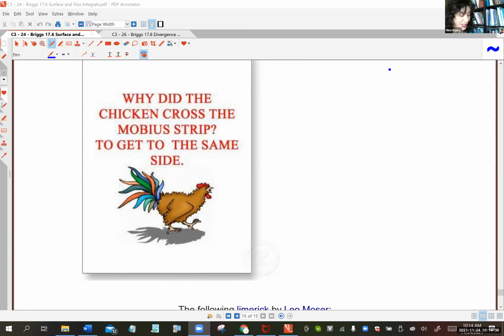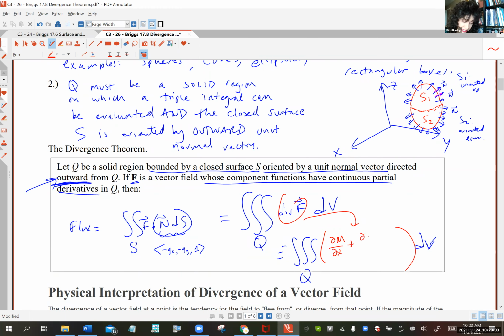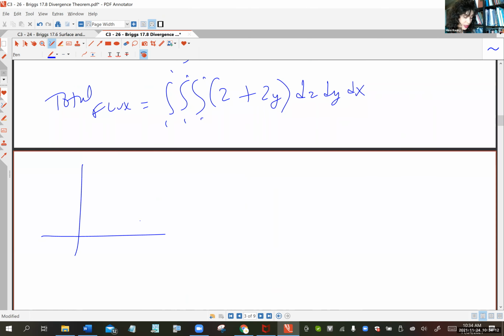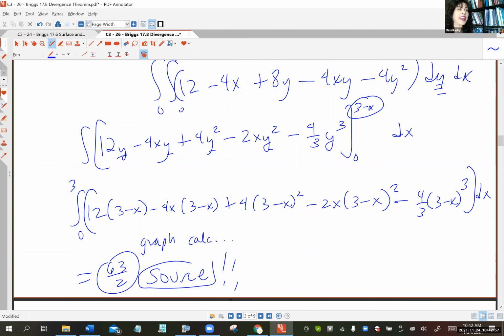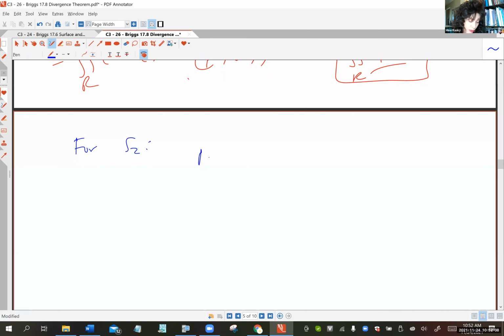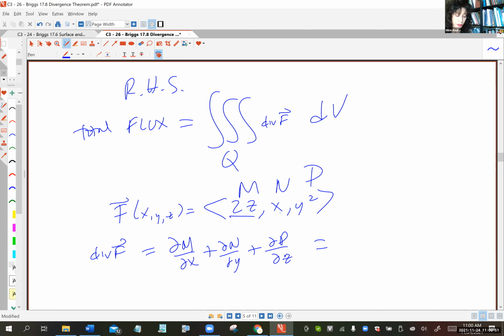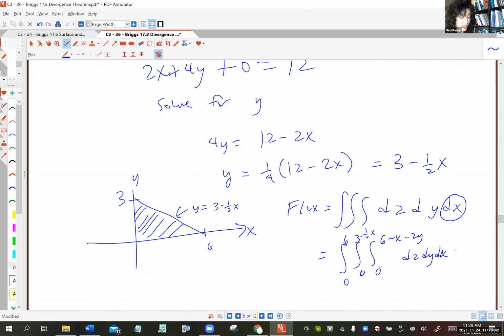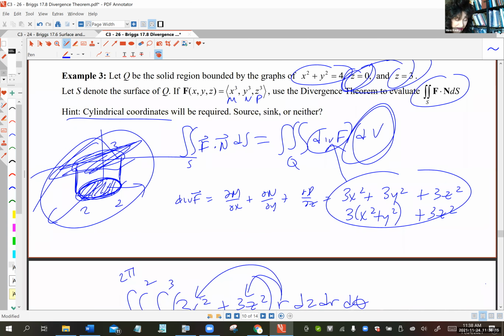Math 252 FA 21 Day #37 Intro to The Divergence Theorem